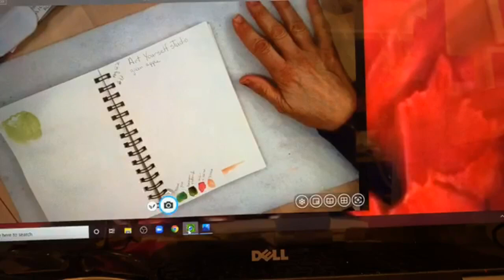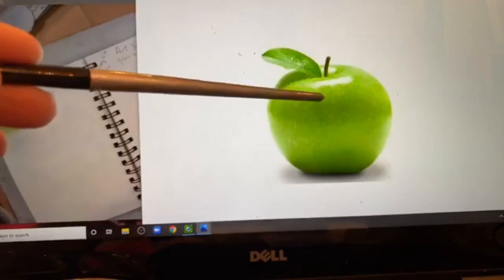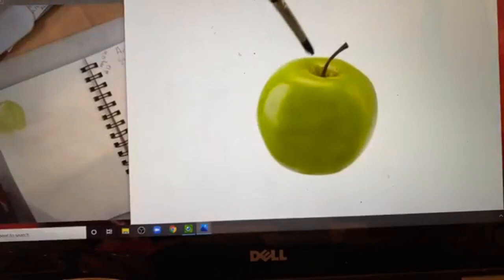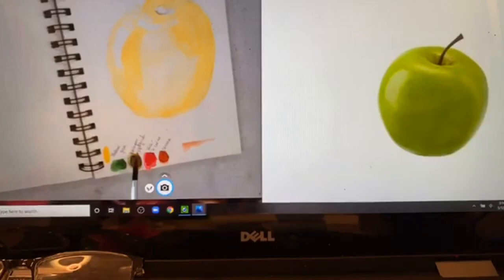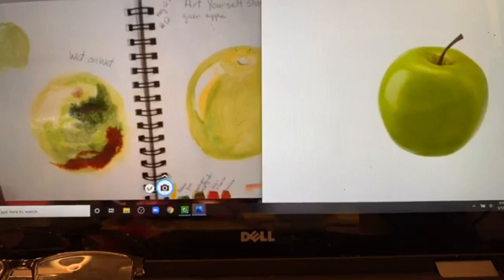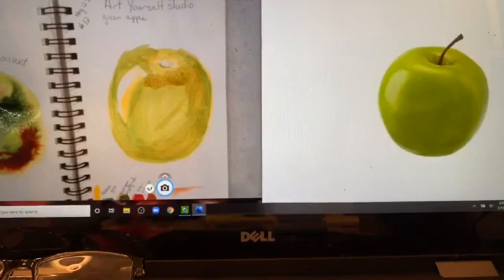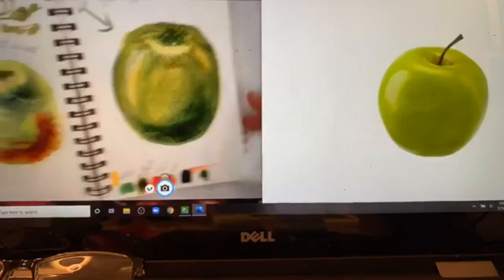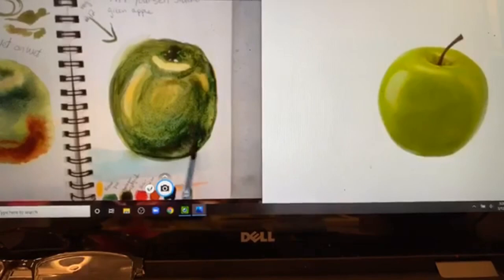Painting APPLE with virginia LaMont Naegeli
In this video I will show you how to paint Apple using watercolor together with my students. I hope you like it

9pcs Round Pointed Tip Pony Hair Artists Filbert Paintbrushes: ➡️

6Pcs Fan Brushes Multi-Color Soft Anti-Shedding Nylon Hair, Birch Wooden Long Handle Artist Paint Brush Set for Acrylic Watercolor Oil Painting: ➡️

You can also try a class with me